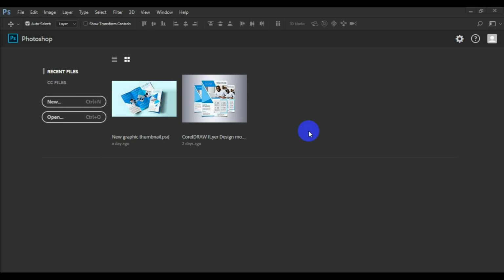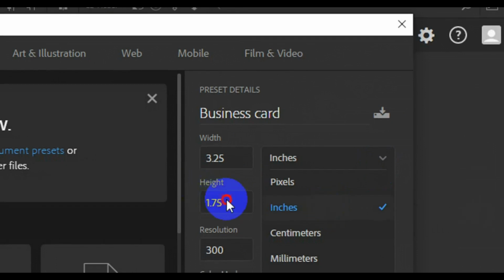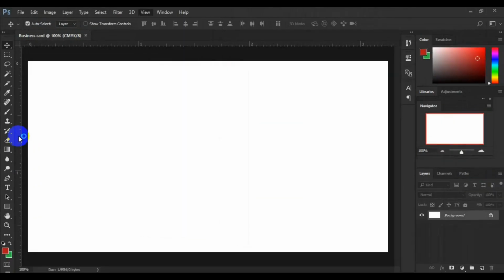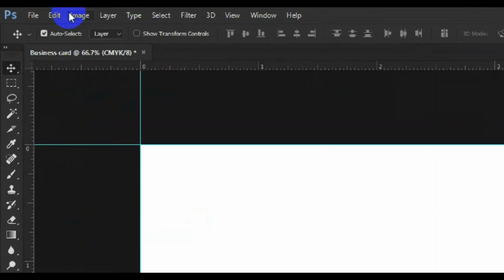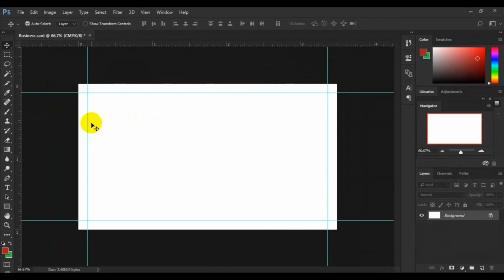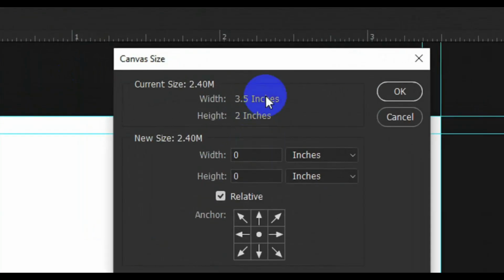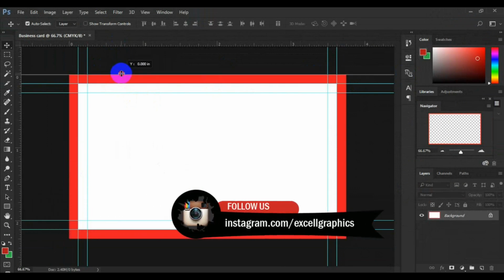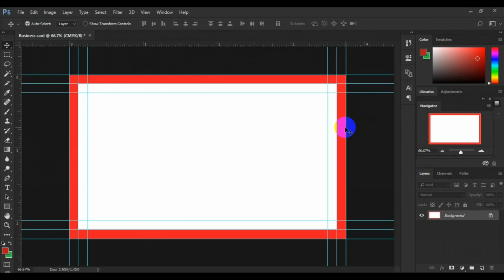Business Card Standard layout setting in Photoshop tutorial